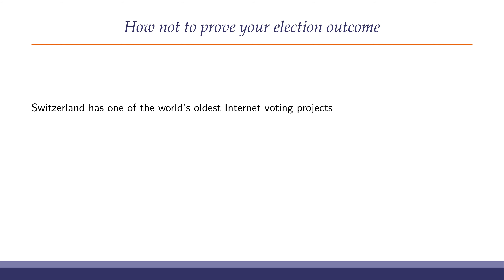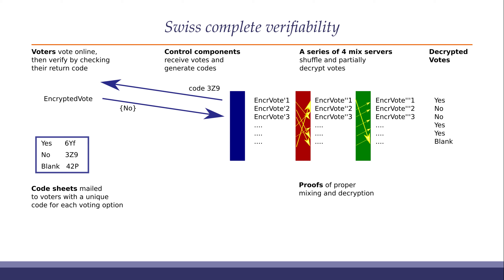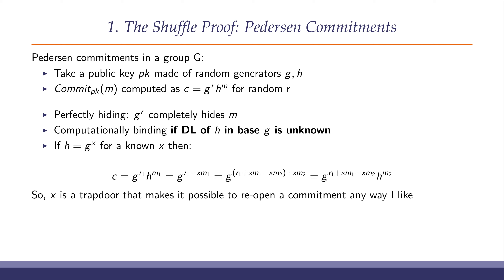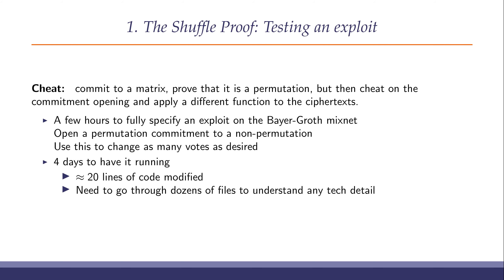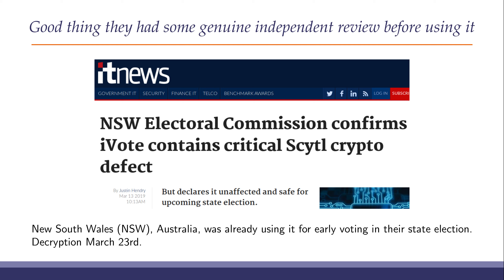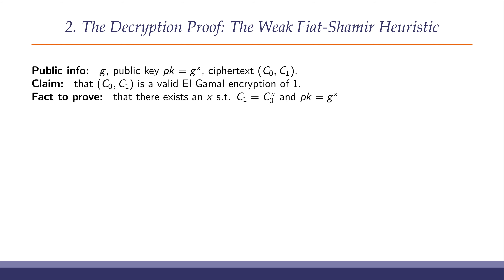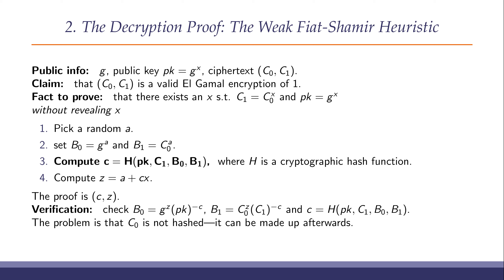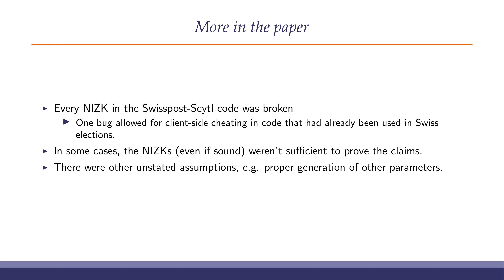How Not to Prove Your Election Outcome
Thomas Haines (Norweigian University of Science and Technology), Sarah Jamie Lewis (Open Privacy Research Society), Olivier Pereira (UCLouvian ICTEAM), Vanessa Teague (The University of Melbourne)

The Scytl/SwissPost e-voting solution was intended
to provide complete verifiability for Swiss government elections.
We show failures in both individual verifiability and universal
verifiability (as defined in Swiss Federal Ordinance 161.116),
based on mistaken implementations of cryptographic components.
These failures allow for the construction of “proofs” of an
accurate election outcome that pass verification though the
votes have been manipulated. Using sophisticated cryptographic
protocols without a proper consideration of what properties they
offer, and under which conditions, can introduce opportunities
for undetectable fraud even though the system appears to allow
verification of the outcome.
Our findings are immediately relevant to systems in use in
Switzerland and Australia, and probably also elsewhere.